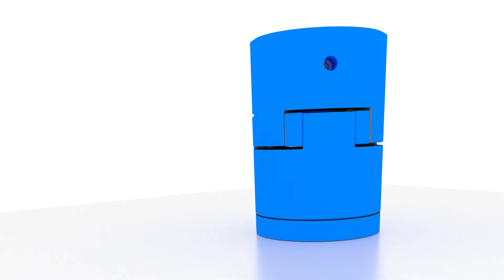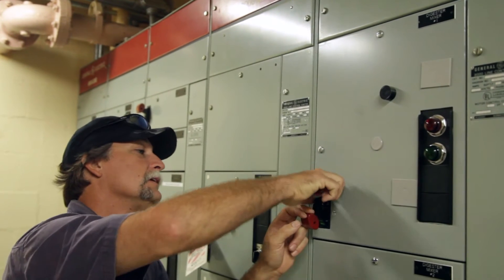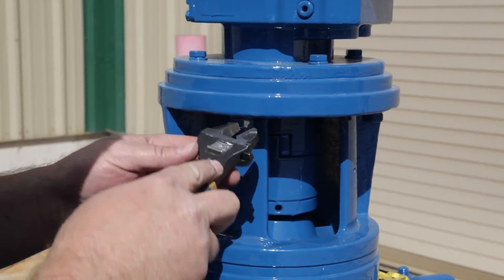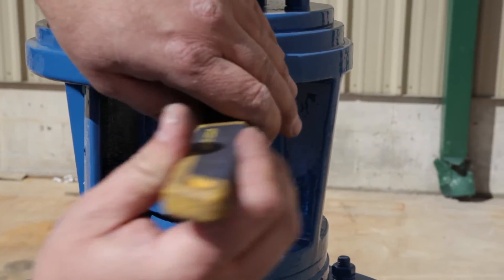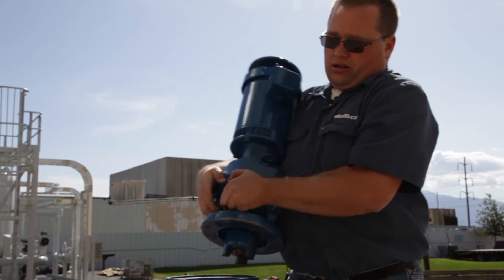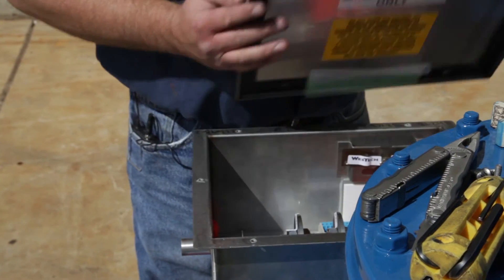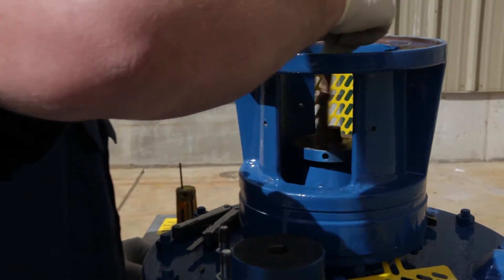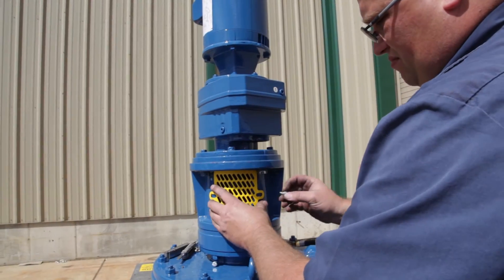Shear Pin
Each WesTech drive is equipped to handle scenarios where torque limits are exceeded. In the unlikely event that the limit switches have failed, a WesTech drive may be equipped with a shear pin fail safe. This ensures that your WesTech drive has an additional layer of protection from torque overload due to a variety of conditions.

When the shear pin is sheared the direct coupling will continue to rotate but the shear pin plate will remain stationary. At this time, the shear pin must be replaced.

Be sure to disconnect the power before beginning this procedure. Proper lockout/ tag out procedure should be followed for the safety of the individuals working on the drive. If you have questions regarding this please consult your plants safety officers and/or guides.

To begin the motor, the reducer and the adapter plate must be removed. This can usually be done by detaching the unit as a whole however, if the assembly is too heavy, it is advised to remove the motor first, and then remove the reducer. This will enable you to ensure safety while changing the shear pin.

The shear pin is located behind a guard on the direct coupling housing. Remove this guard.

Next remove the bolts that attach the adapter to the drive unit. A quick shake of the motor to break it loose, enables you to remove the motor assembly from the drive unit.

By prying the coupler off the shaft using a small pry bar or screw driver, remove the coupler from the shear pin plate and off the shaft. It should slide off with minimal force.

Now that the coupler is removed, push the shear pin through the coupler.

The other half can be pushed through drive unit and should fall out to be retrieved.

New shear pins can be found in the torque box. Once the new shear pin is located, the coupler can be reattached to the shear plate by inserting the new shear pin into the shear pin seat.

Before reassembly, generously coat each mating surface in anti-seize. This includes the shear pin plate, shaft, coupling, and the reducer input shaft. With the mating surfaces coated in anti-seize, reassemble the adapter plate, reducer, and motor assembly. Finally replace the shear pin guard.

Finish this process by completing the lockout/ tag out procedure and restart the drive unit.

You have now completed a shear pin replacement for a WesTech drive.

If your shear pin fails again, inspect the tank for obstructions to the rake arms. Binding of the rake arms can occur and cause torque overload when debris or other foreign material is present in the tank.

If you have further problems or questions contact your local WesTech representative.